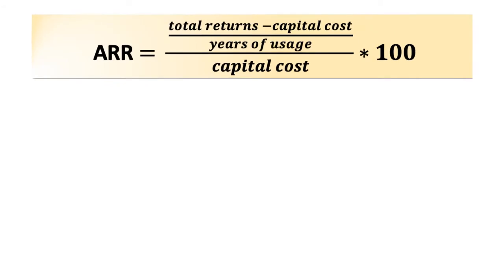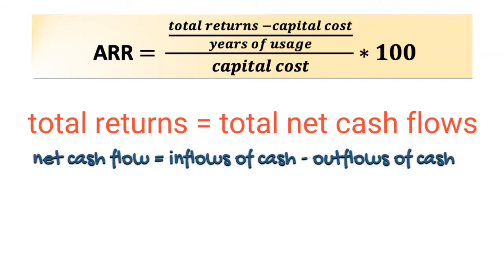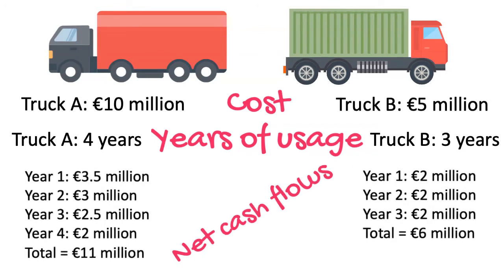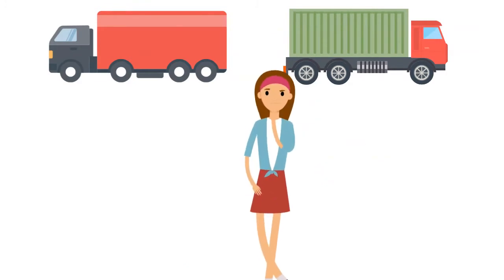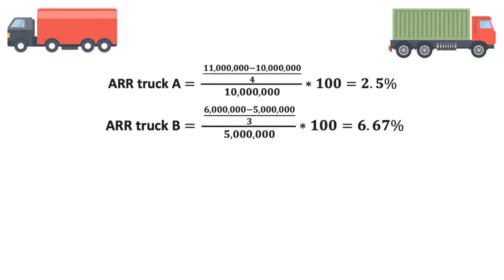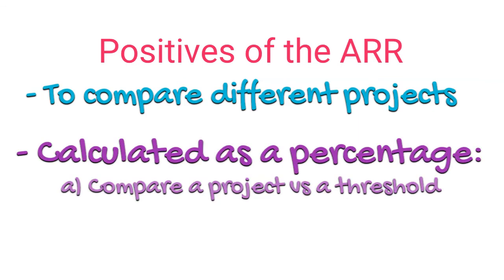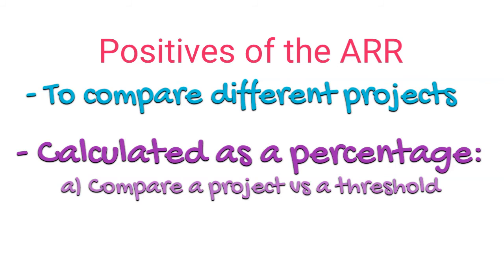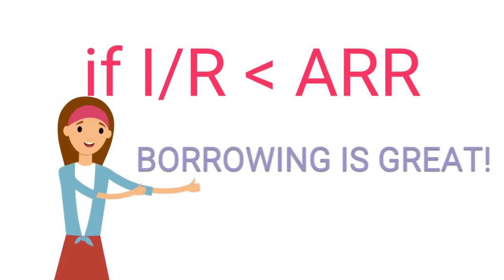IB diploma business management - the average rate of return (ARR)